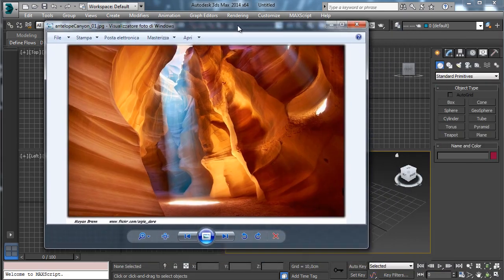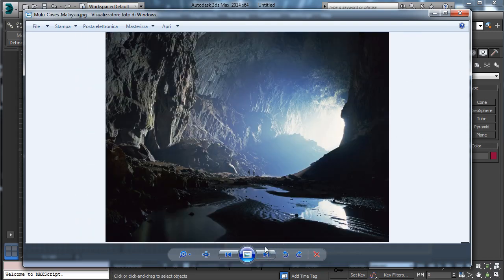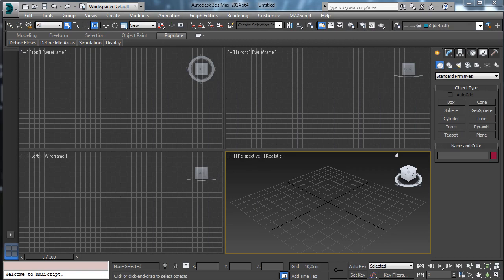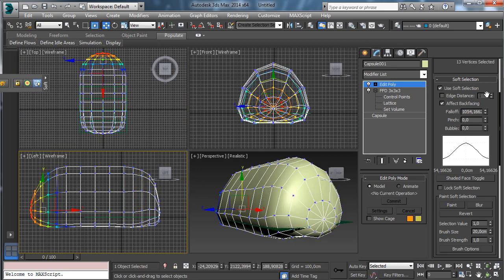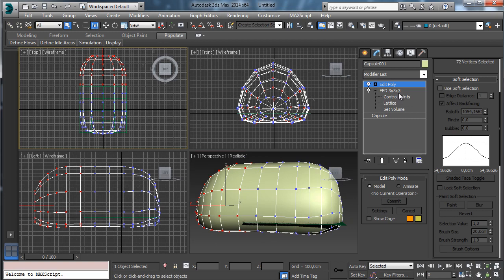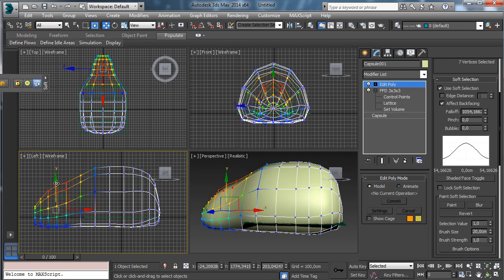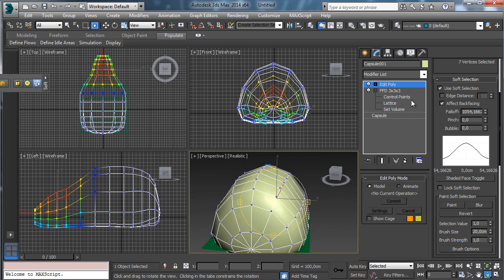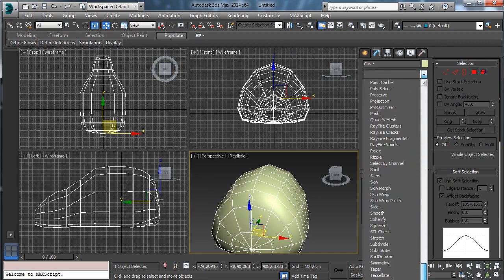Creating a Cave in 3ds Max Pt. 1 - Modeling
In this course we'll talk about creating a procedural rocky cave environment using just procedural textures, modifiers and freeform sculpting and then how to render it using iRay.